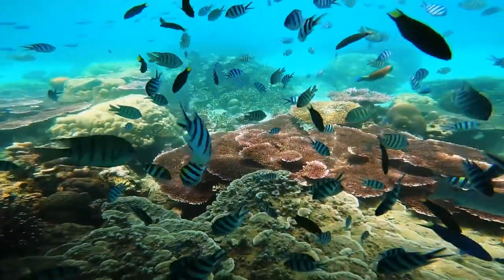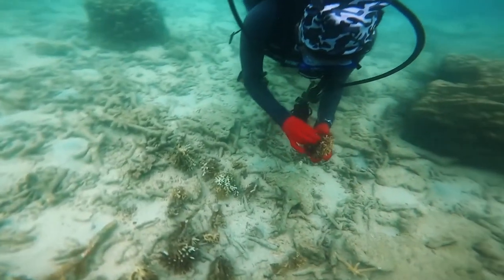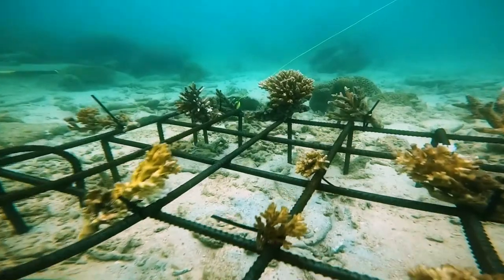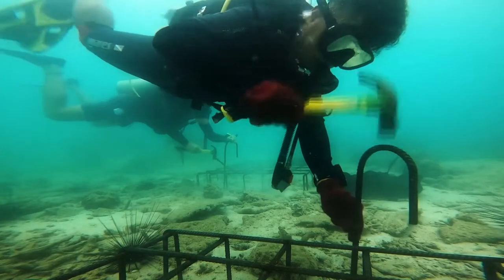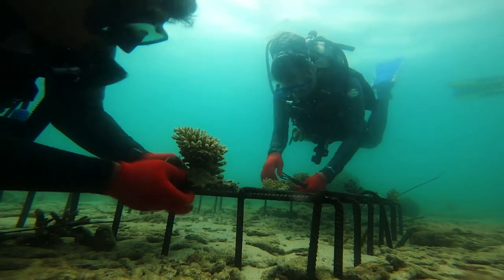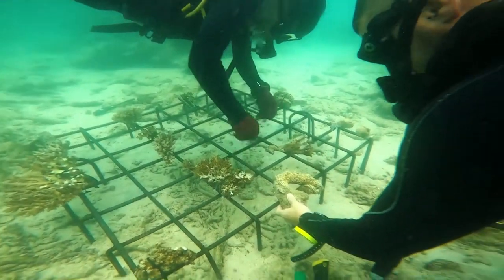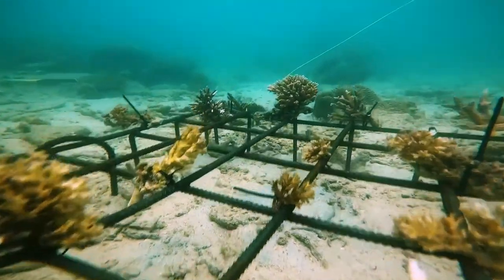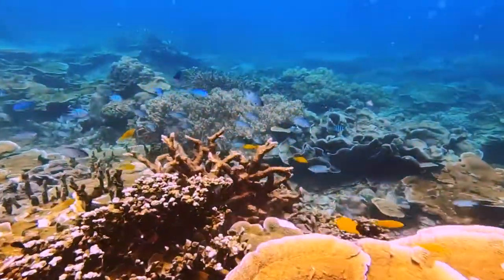Restoring Our Reefs in Malaysia - How Do We Do It?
Ever wonder how corals are saved and restored?

In this episode, we're bringing you on a dive to show you one of the many ways of reef rehabilitation. This is a long-term effort that requires regular monitoring on the reefs and a little bit of TLC.

We have series with GoPro sharing all about coral reefs.